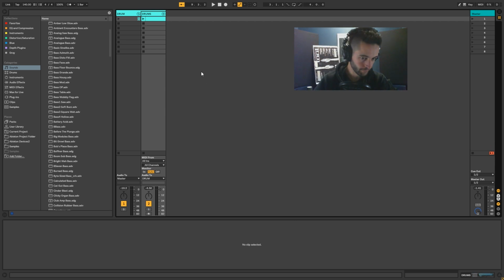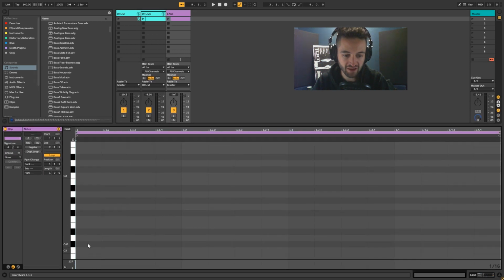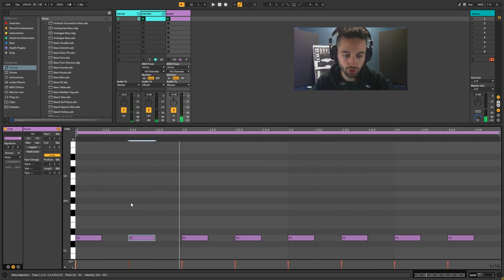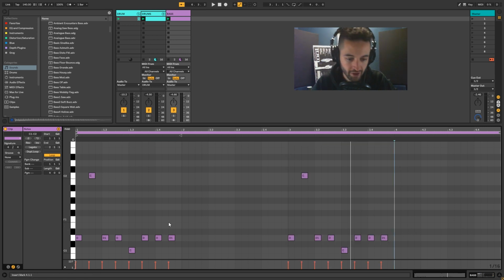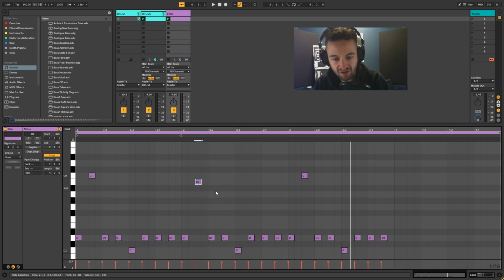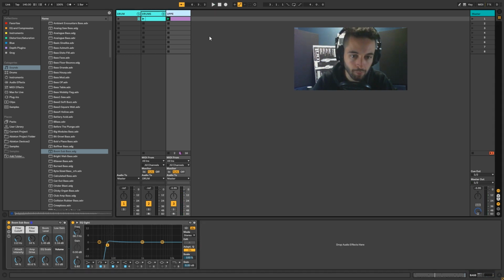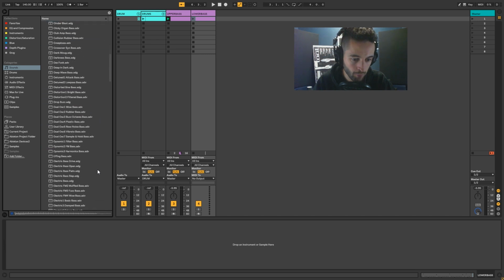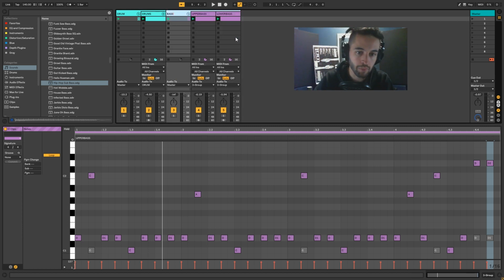Ableton Live 10 for Beginners - How to Create a Bassline